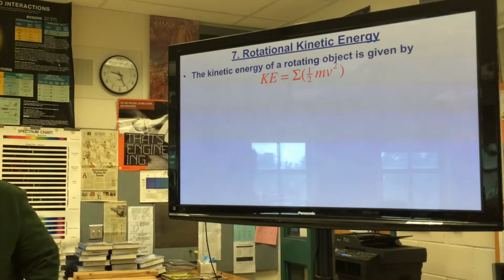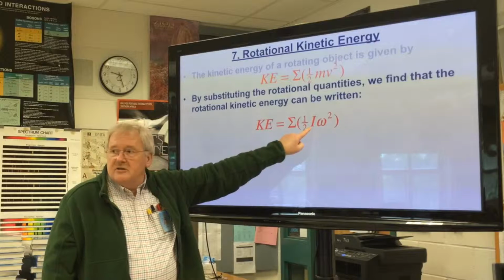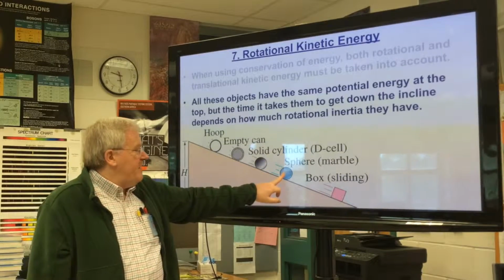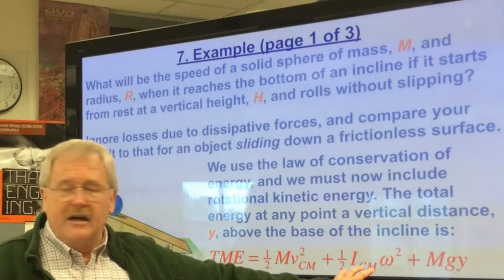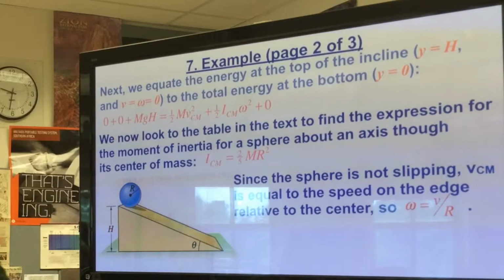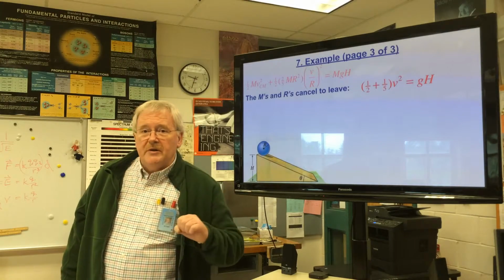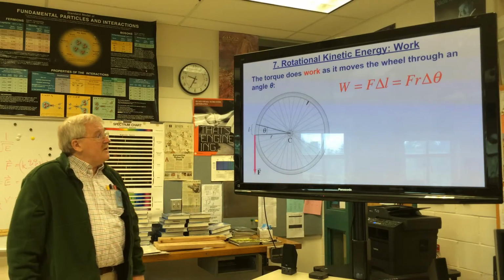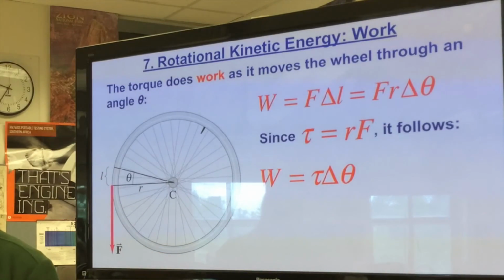08 07 Rotational Kinetic Energy